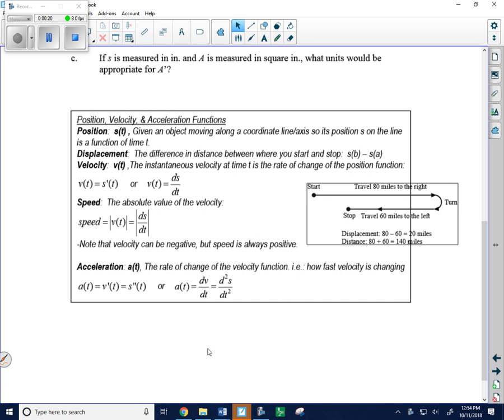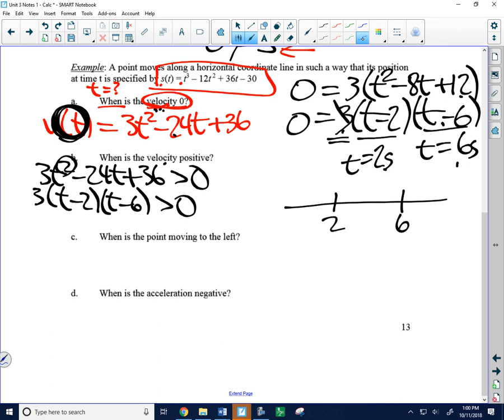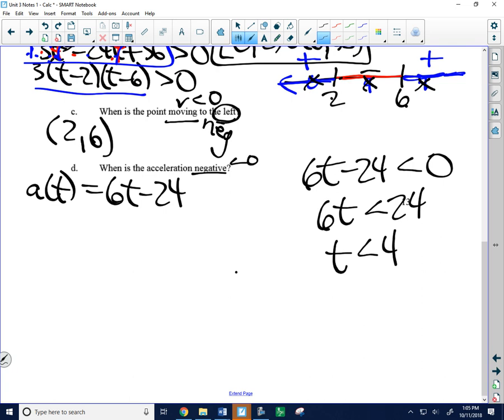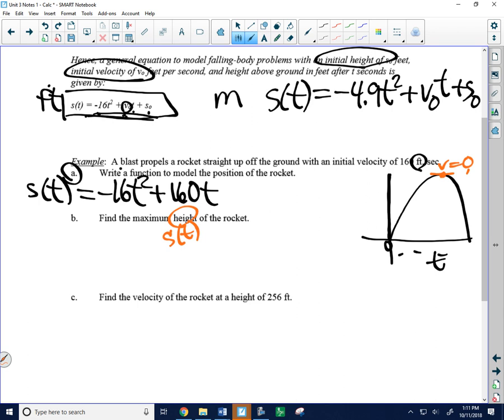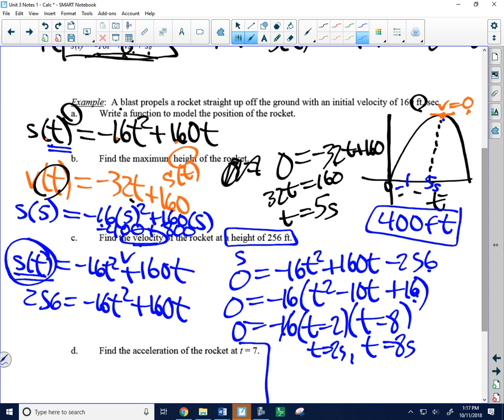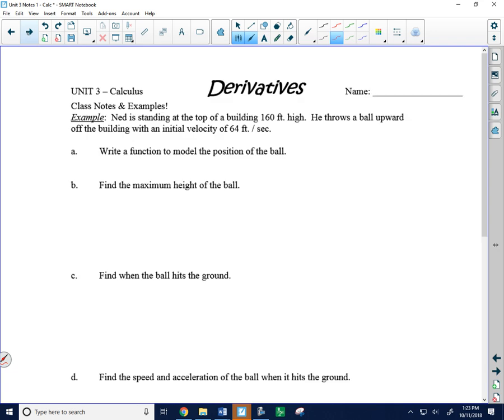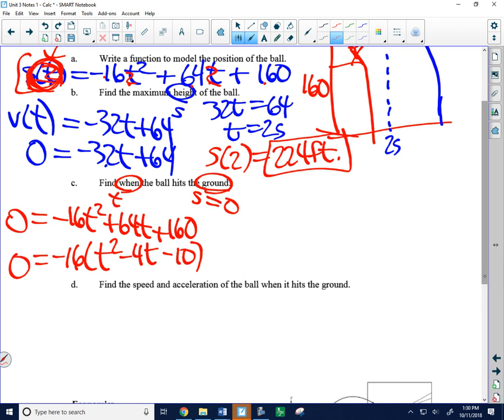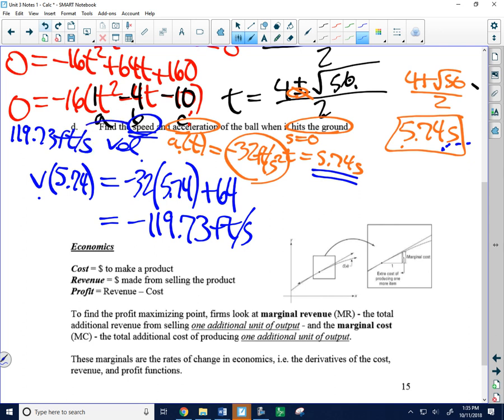Mr Hunt Higher Order Derivatives & Applications 2